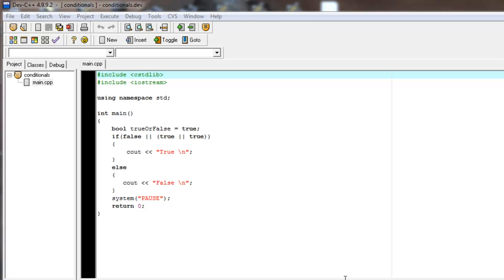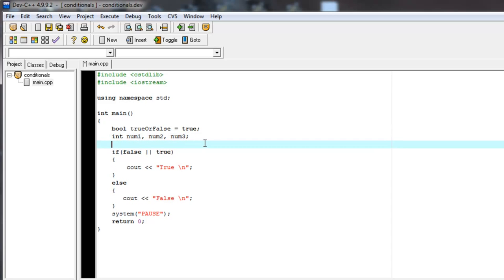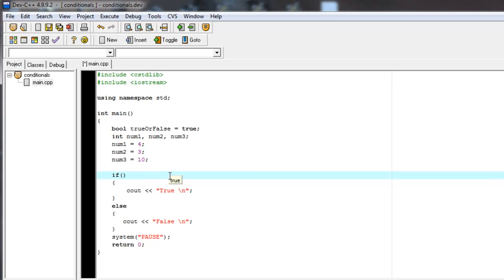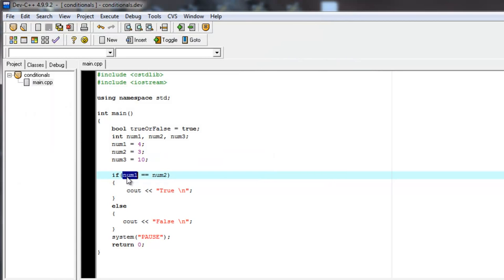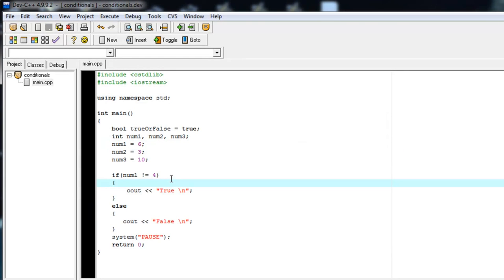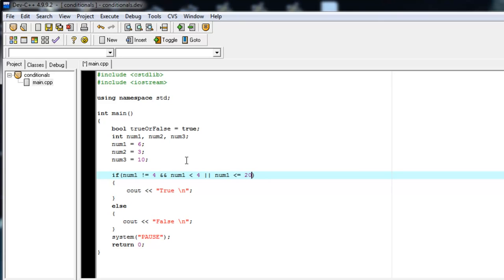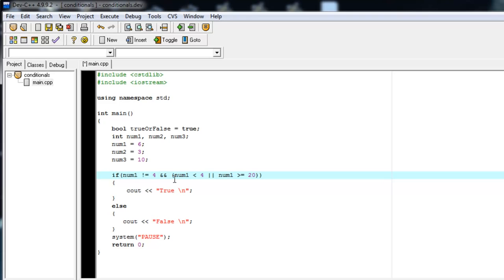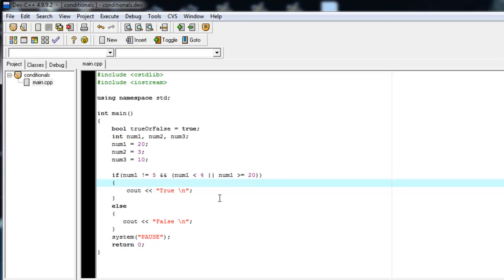Learn C++ For Beginners Tutorial 6